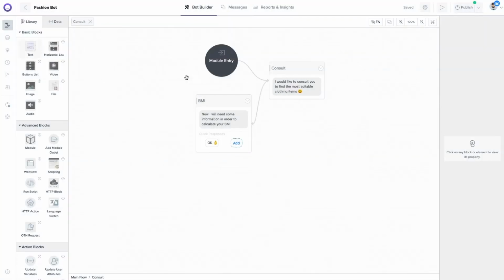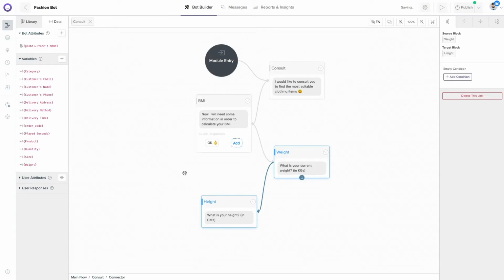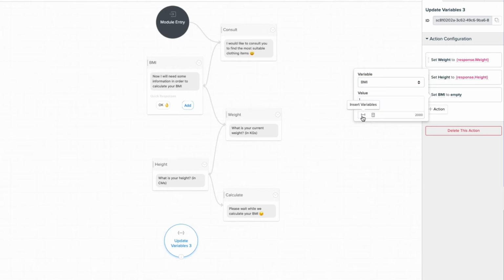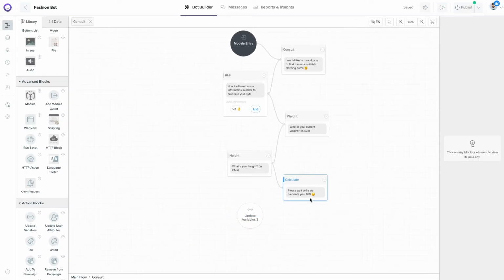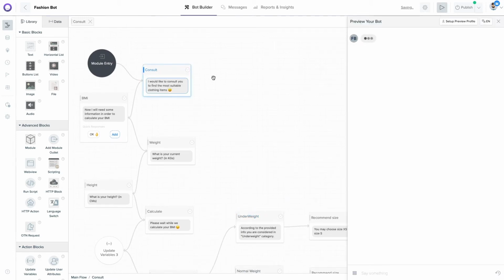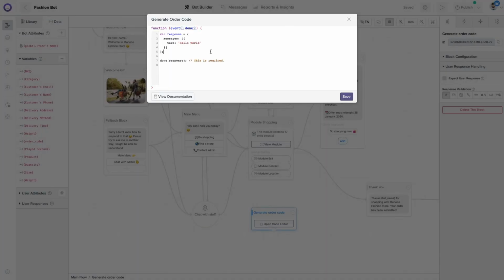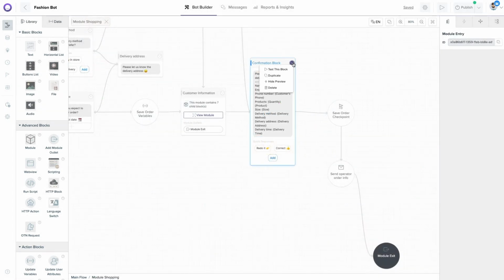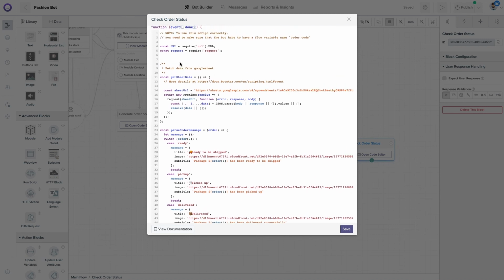BotStar Ultimate Chatbot Course #8 - Extend Chatbot's Functionality with BotStar's In-line Scripting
After shopping online, your customers need to check the clothing order status. In the previous lessons, you have created a chatbot for "Monoco Shop" to help customers order clothing items, today's lesson will show you how to extend the chatbot's functionality to bring better shopping experiences to your customers.